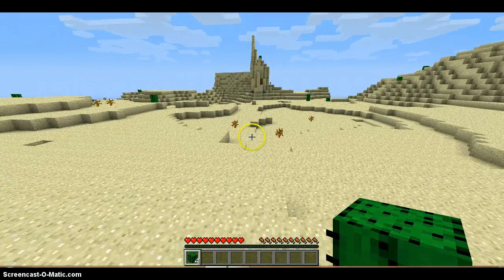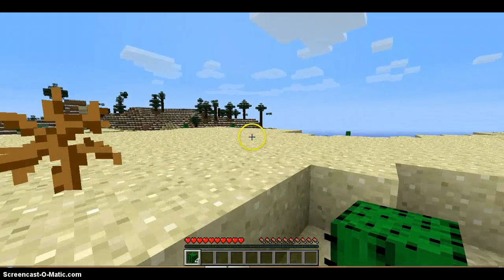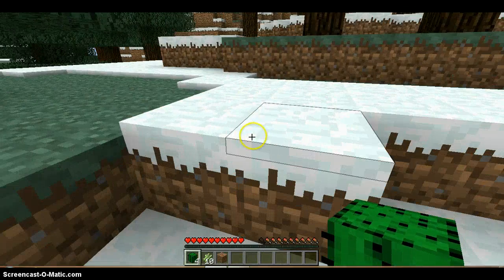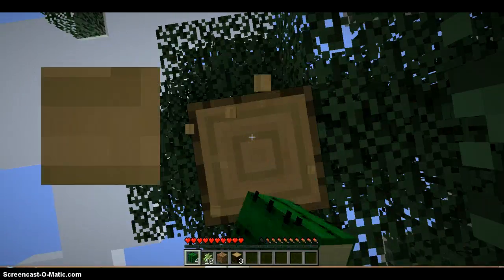Fun play 1 w/minecraftmidget